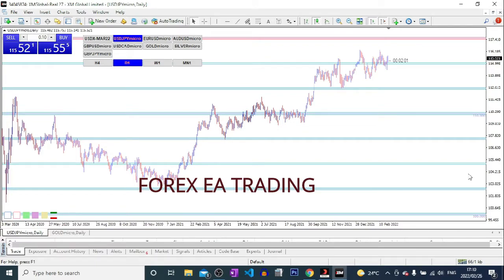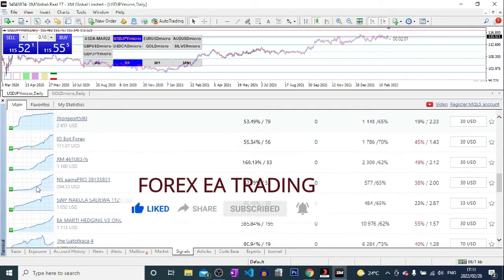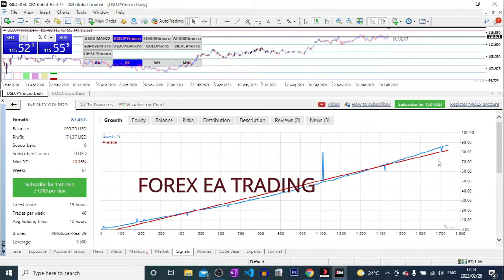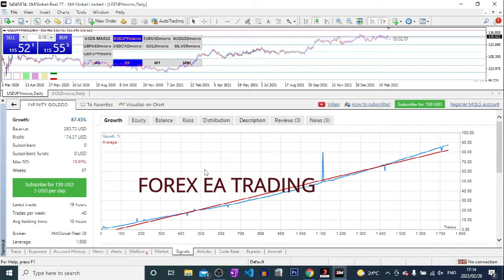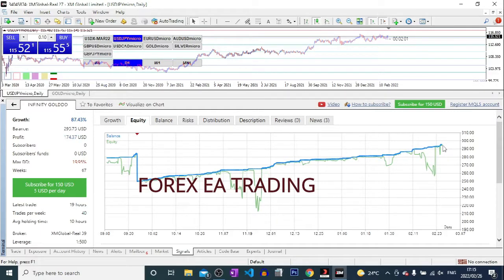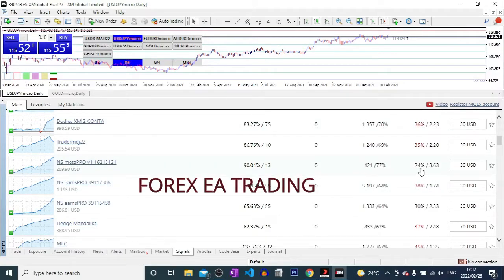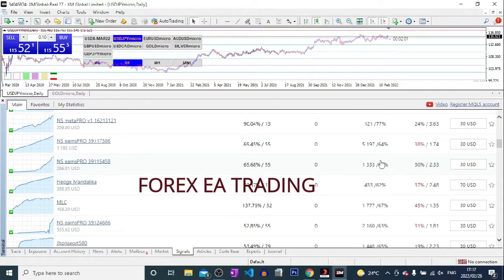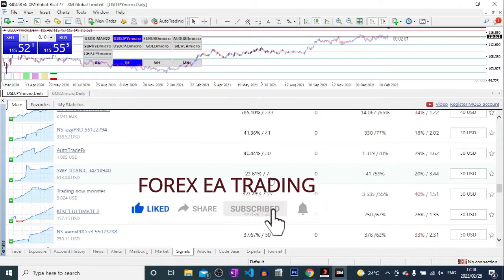COPY TRADING | what is copy and paste trading in forex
COPY TRADING | what is copy and paste trading in forex | how copy trading works in forex | how to withdraw money from octafx copy trading binance. forex live trading, what is copy and paste in forex trading